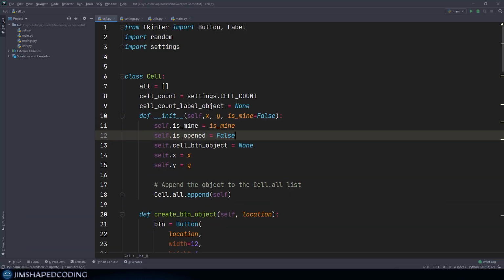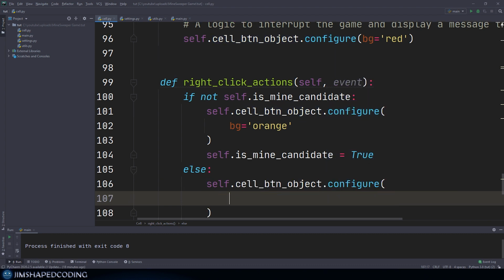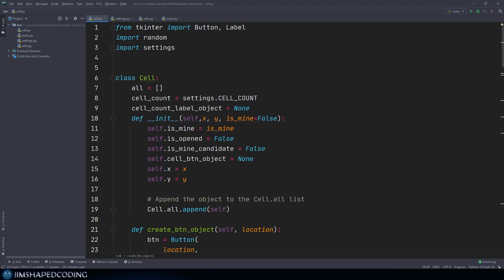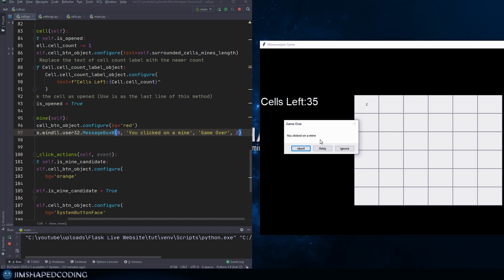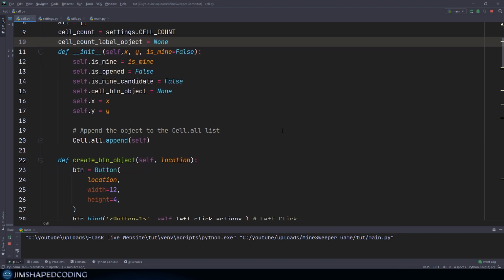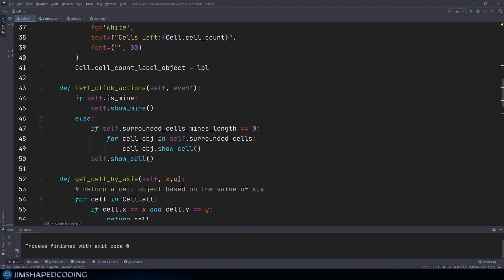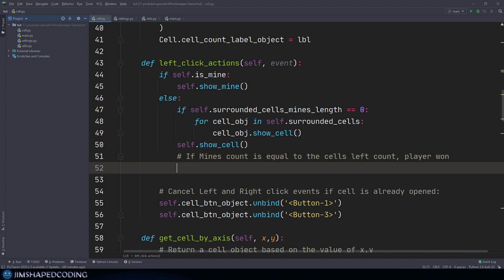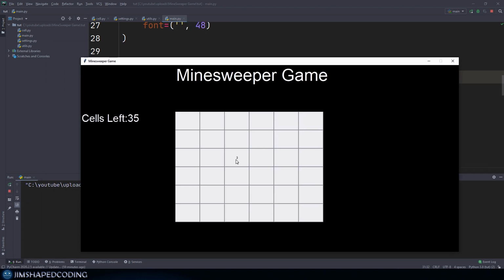Python Projects - Learn to build a game (OOP) - Last Finishes | Will I win my own game ?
In this episode, we will create a feature that will mark cells as mine candidates. Also, we will see how to exit a game after a Message Box being appeared.
Minesweeper is one of the most popular single-player games and it's going to be very challenging building this game

Timeline of the video:
00:00 - 07:57 - Mark cells as a mine candidate

07:58 - 13:28 - Display a message box when the game ends
13:29 - 23:45 - Final finishes / solving last bugs
23:45 - 27:57 - Playing the game